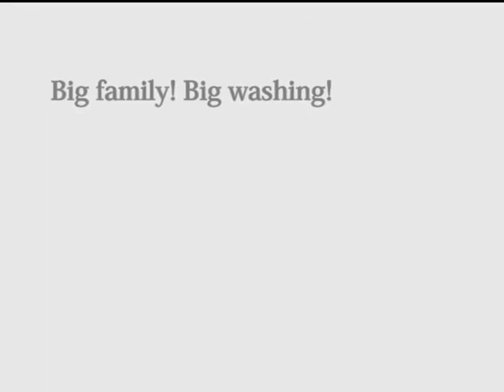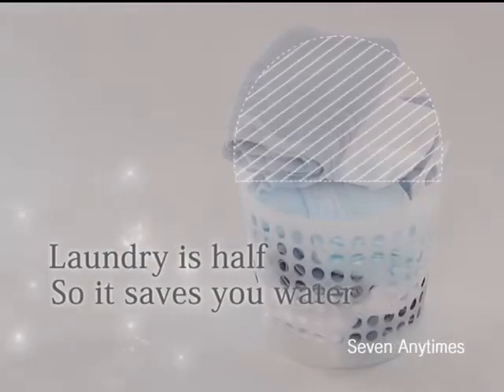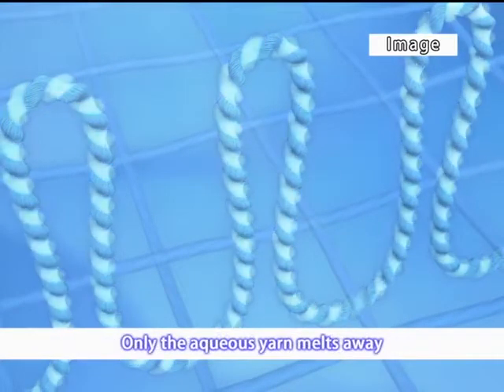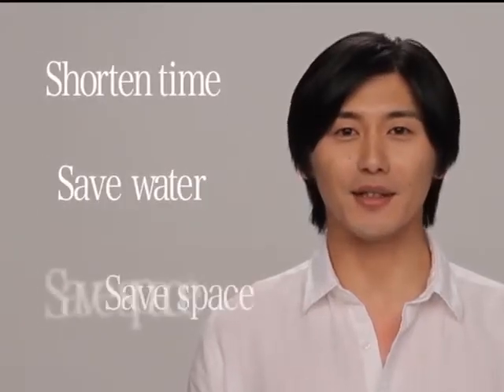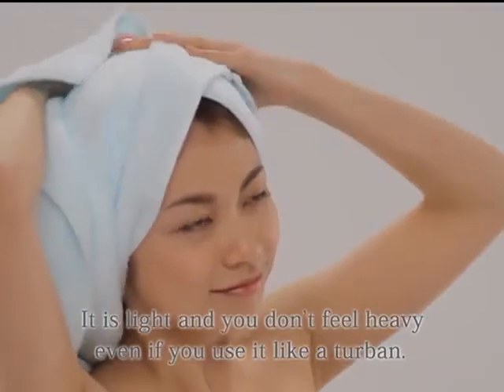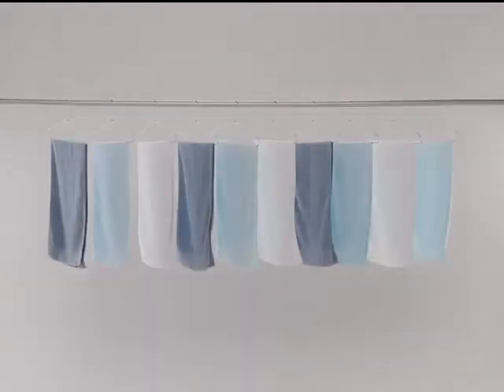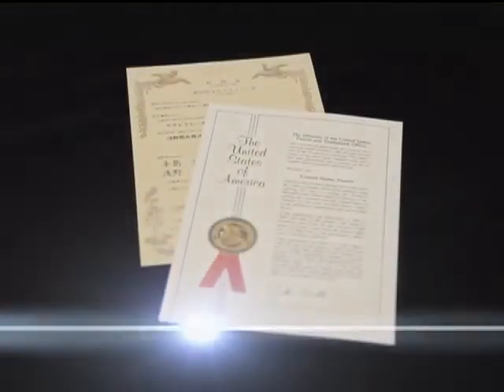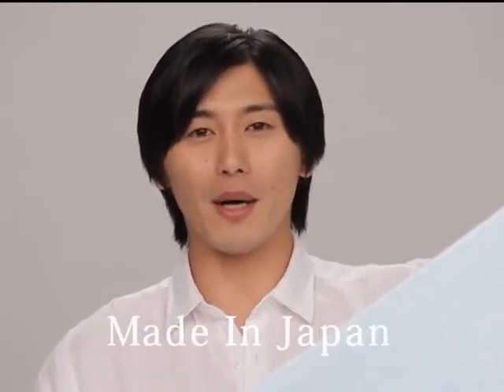”Hair/Scalp Care" " Skin Care" Towel "Air Kaol"" Anytime size (3 minute)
"Air Kaol"  can absorb 1.6 times more than normal towels.
Anytime size is 1/2 size of a regular bath towel, but dries off your entire body as well as your long hair.

It is also good for Scalp and Hair Care. All you gotta do is wrap your hair in Air Kaol Anytime size Towel and leave it! It absorbs water that drips from your hair.